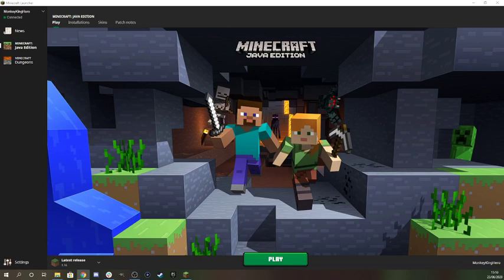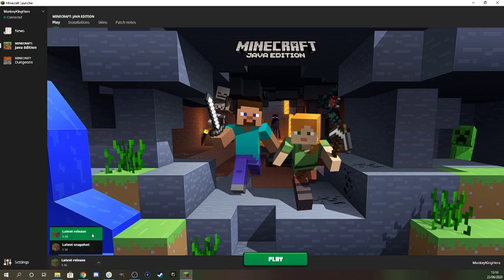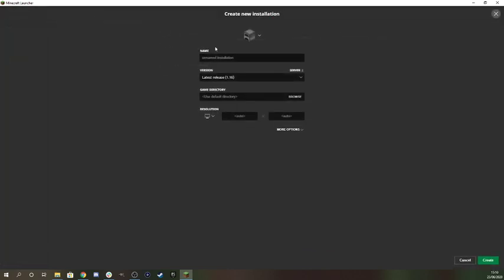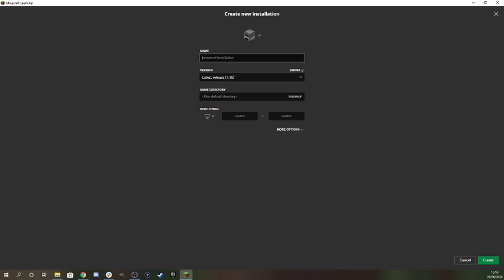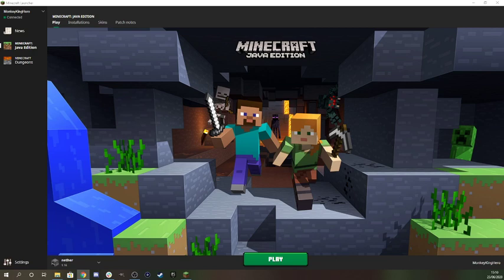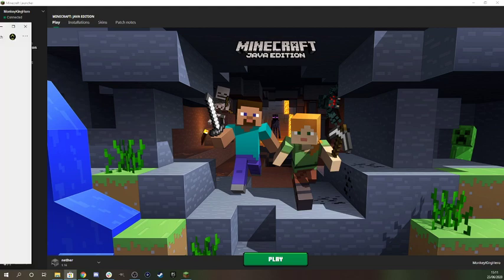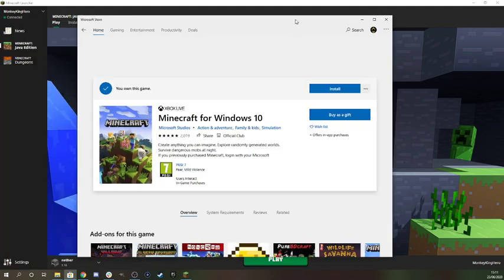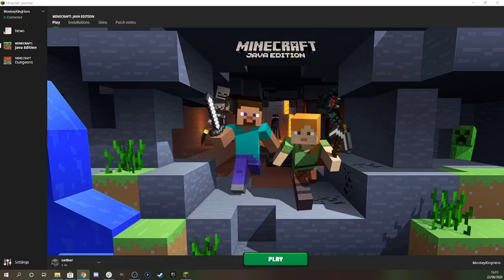How to update Minecraft to 1.16 The Nether Update on Java, Bedrock, Mobile, Xbox, PS4, and Switch